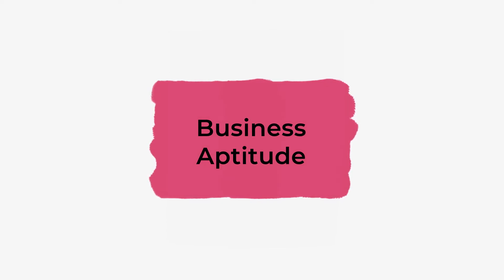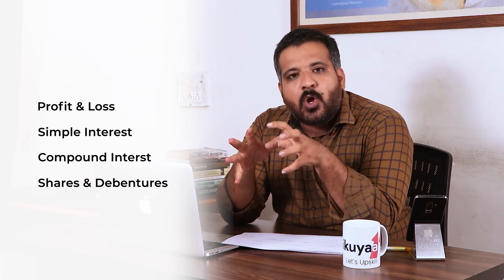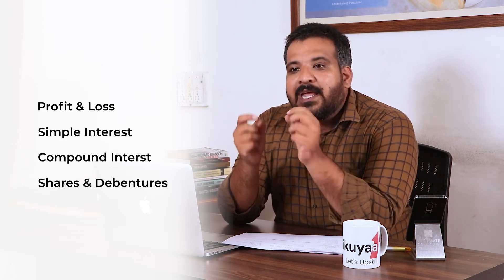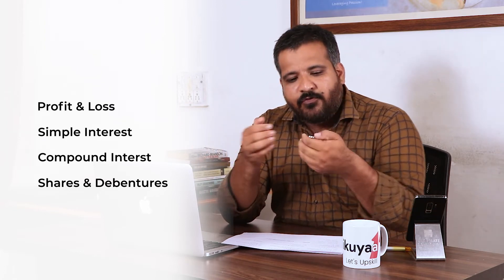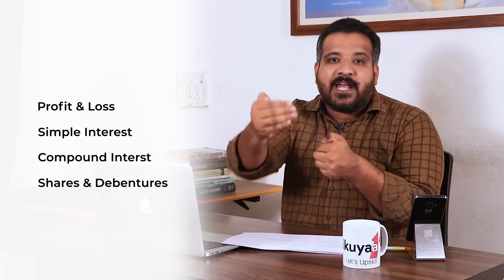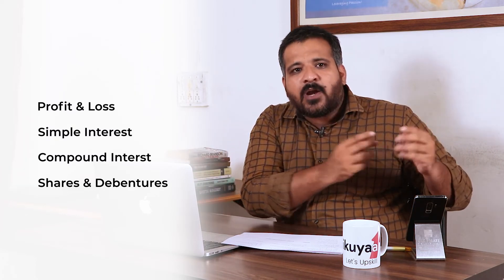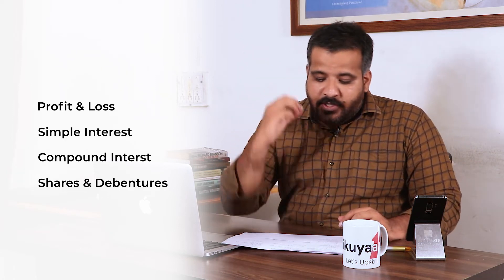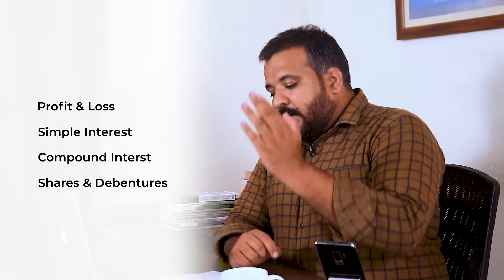How to prepare Quantitative Aptitude for placements | Campus Placements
Are you starting preparation for campus placement? Quantitative aptitude is the most crucial subject. This video will help to make a study plan for Quantitative Aptitude Preparation.